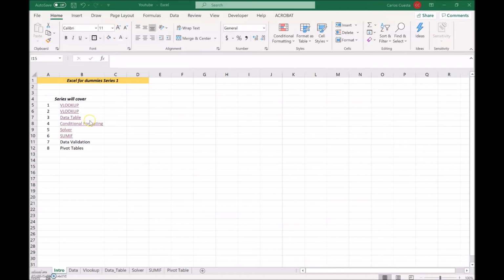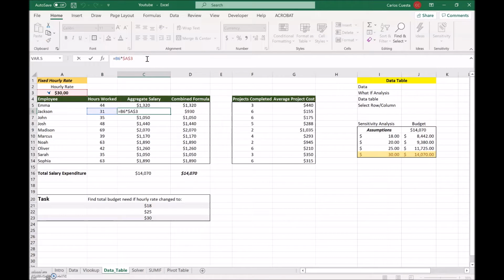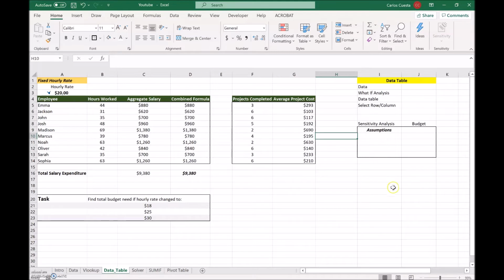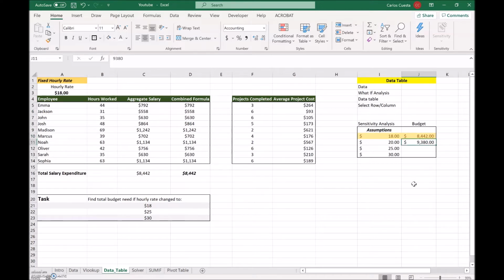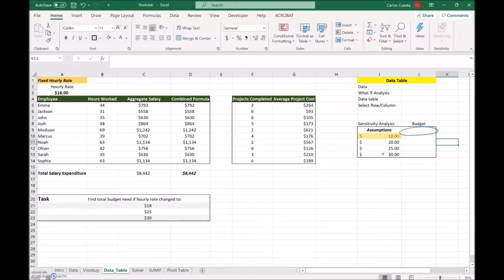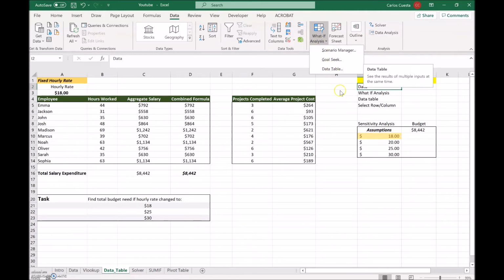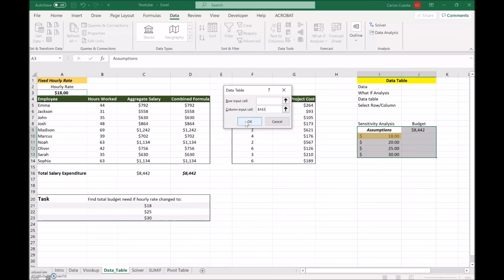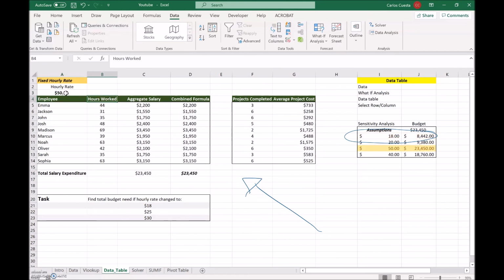Excel Data Table explained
Excel Data Table explained, how does it work? how do I enter the key inputs?